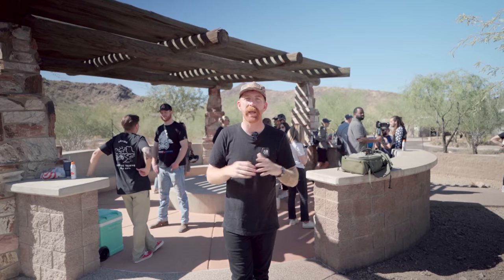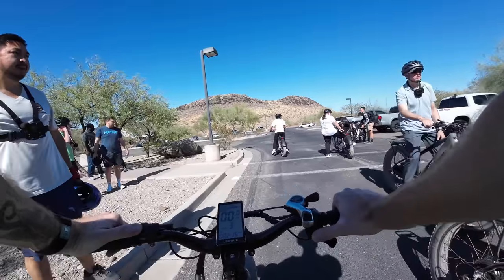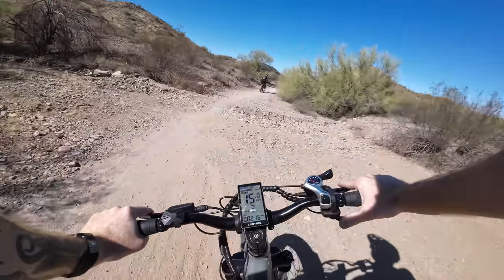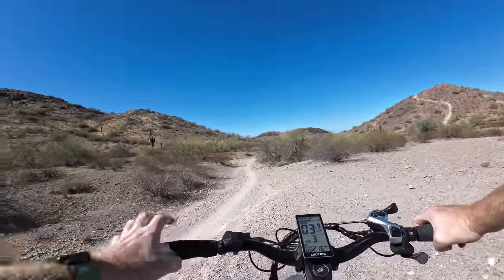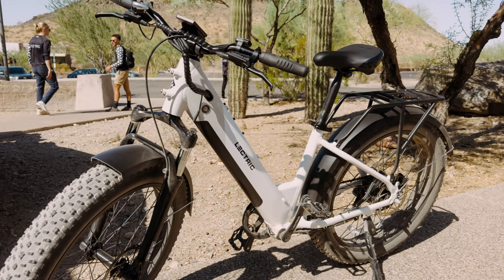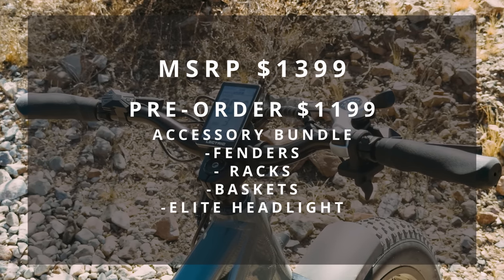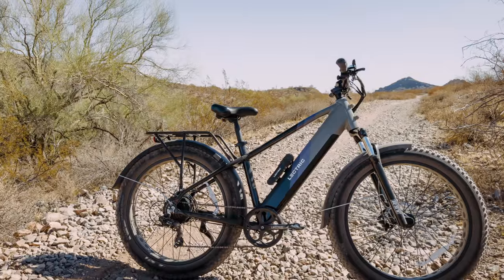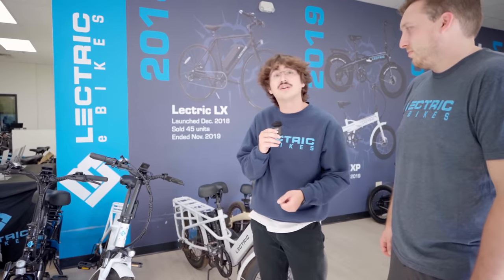Offroad eBIke on a Budget | Lectric XPeak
The Lectric XPeak is a new offering from Lectric,, marking a new chapter for their story. This is their first fullsized electric bike. Wtih 26"x4" fat tires, a front suspension fork and a newly designed 750w rear hub motor.

Join us in Phoenix, Arizona at Lectric HQ for a first ride, interview with Levi and a tour of their home.

Chapters:
0:00 - Welcome to Phoenix
2:00 - First Ride XPeak
4:25 - Talk to Levi
9:09 - Pricing and Specs
13:38 - Tour of Lectric HQ
15:35 - Thank You & Subscribe